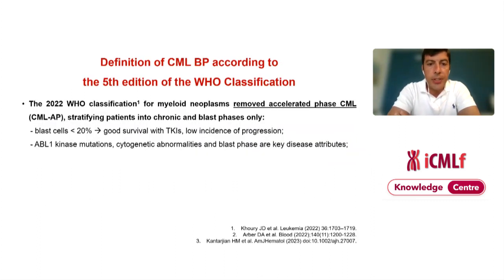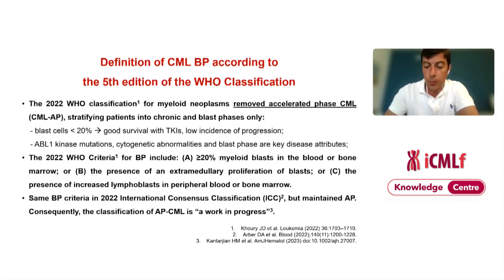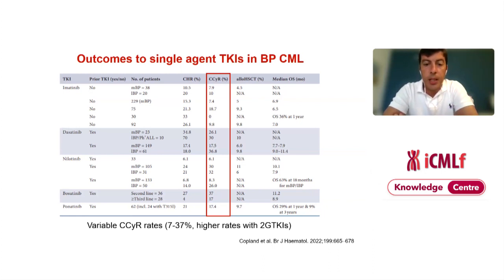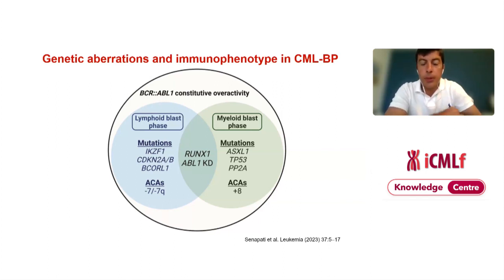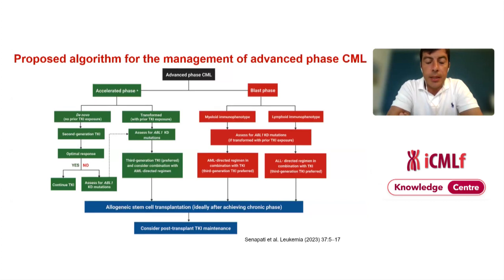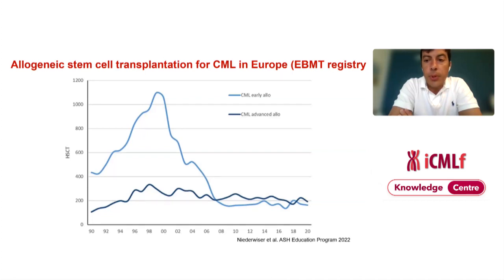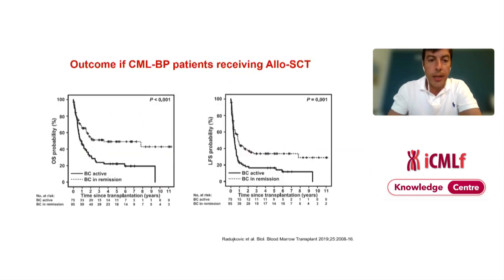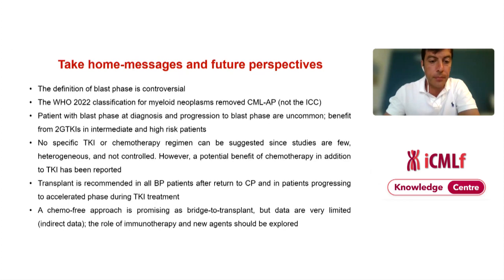Advanced phase disease: definitions to use and the role of allograft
Dr Fausto Castagnetti

Institute of Hematology "Seràgnoli"
Department of Medical and Surgical Sciences
University of Bologna
Bologna, Italy